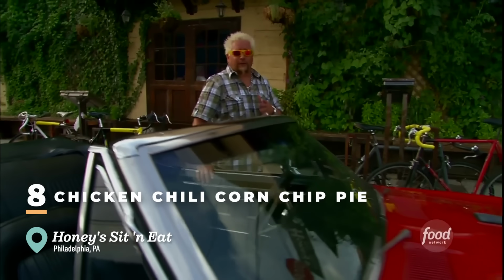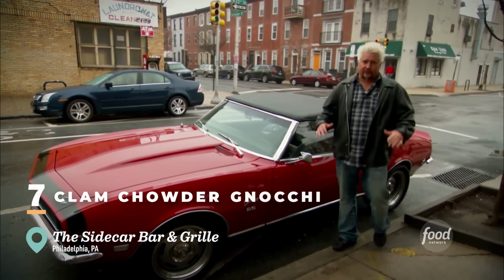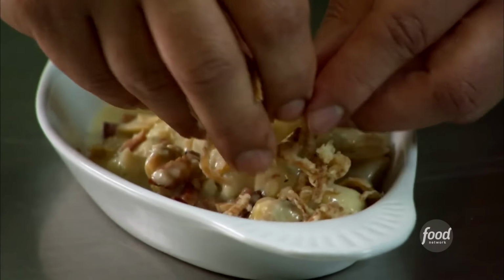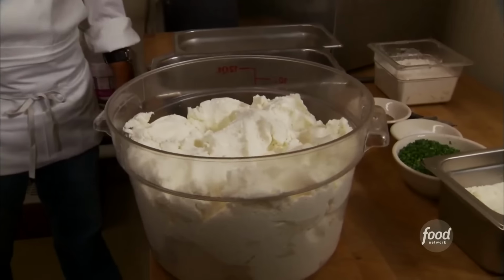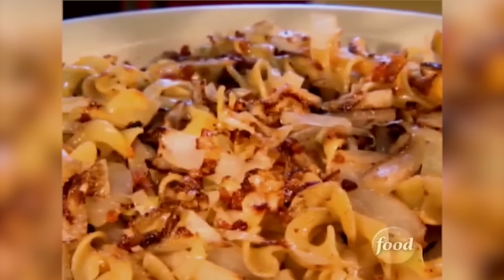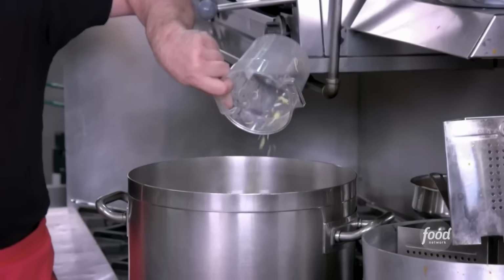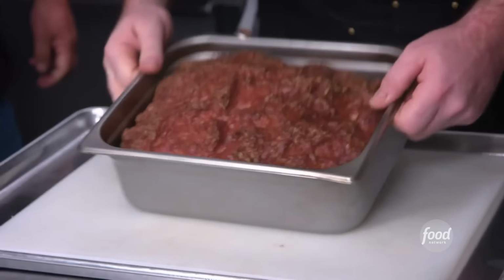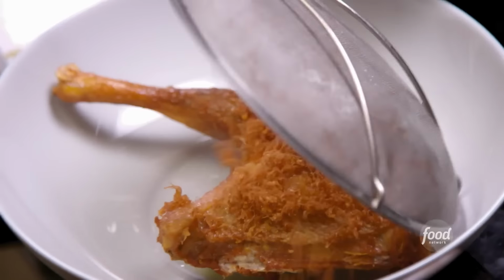Top DDD Videos in Pennsylvania with Guy Fieri | Diners, Drive-Ins and Dives | Food Network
From Philadephia to Pittsburgh and beyond, Guy's rounding out his favorite meals in Pennsylvania, from Breakfast Jumbot to a “Wit or Witowski" Kielbasa "Cheesesteak" Sandwich.

0:00 - Intro
0:06 - Chicken Chili Corn Chip Pie
3:18 - Clam Chowder Gnocchi
7:11 - Breakfast Jumbot
8:42 - Pork, Beef And Veal Ravioli
12:06 - Haluski
15:00 - Linguine with Crab Gravy
17:54 - “Wit or Witowski" Kielbasa "Cheesesteak" Sandwich
20:47 - Ginger Fried Chicken